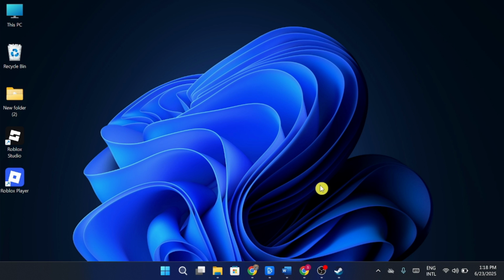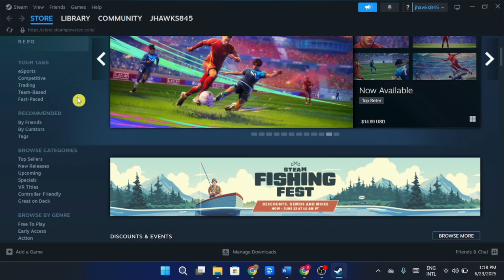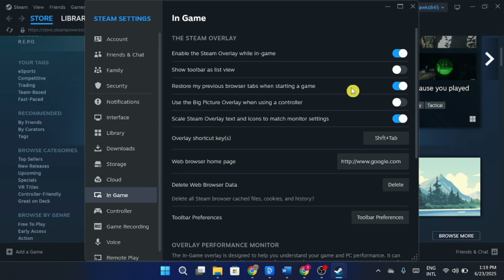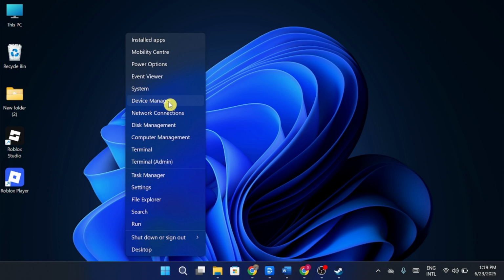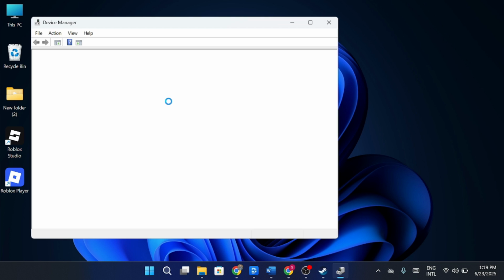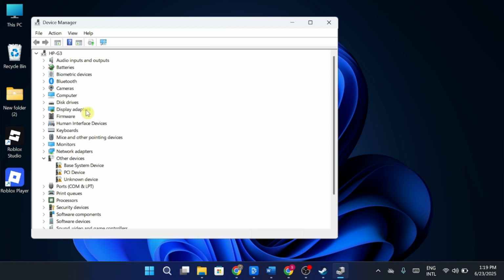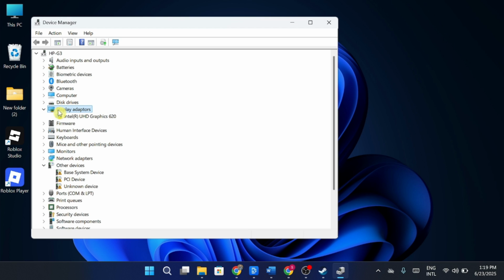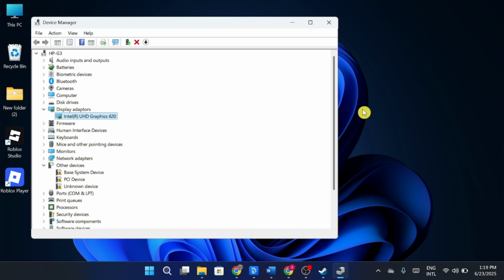Fix GTA V Exited Unexpectedly Please Click Retry Below To Enter The Game Again (2025)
In this video, we’ll show you how to fix the “GTA V exited unexpectedly—please click Retry below to enter the game again” error. From verifying game files and updating drivers to tweaking launcher settings, we’ll guide you step by step through the most effective solutions to get Grand Theft Auto V running smoothly without repeated crashes.